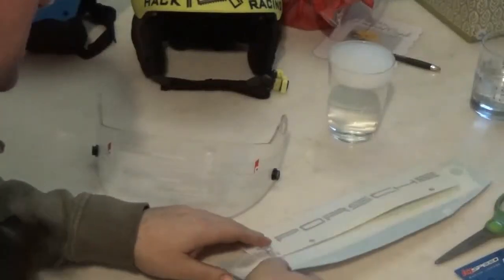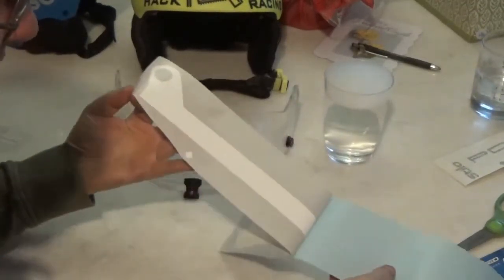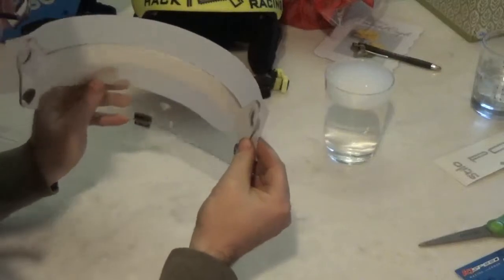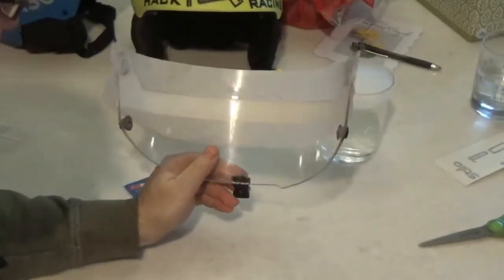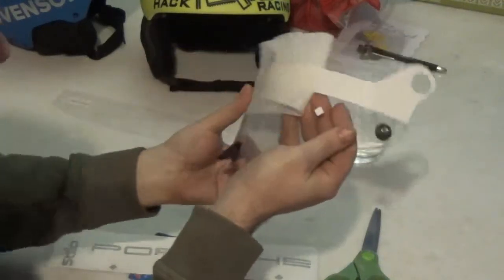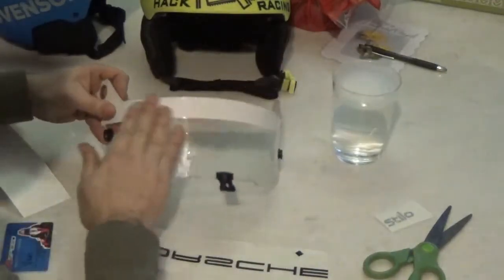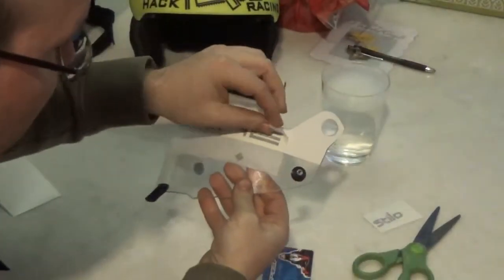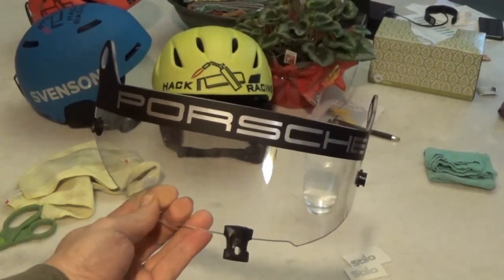Applying a vinyl decal to a Stilo ST5 visor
A short DIY video showing the best technique to apply one of my helmet visor decals to a Stilo ST5 helmet.  The technique applies to other visor styles, too.